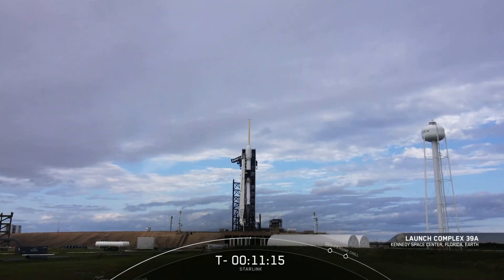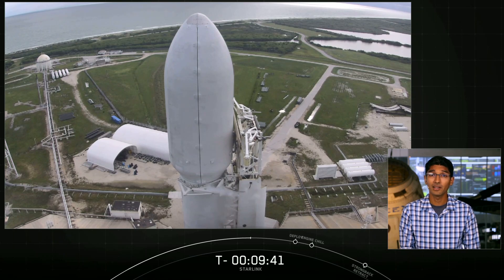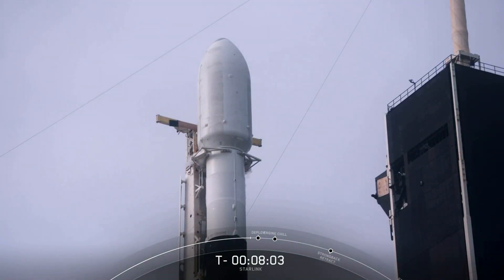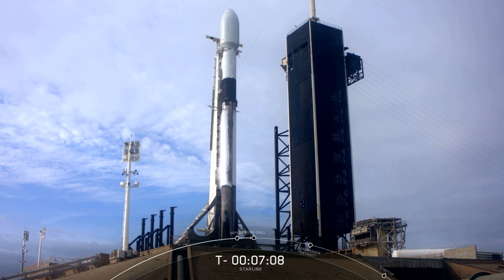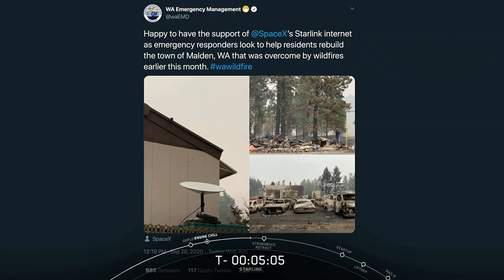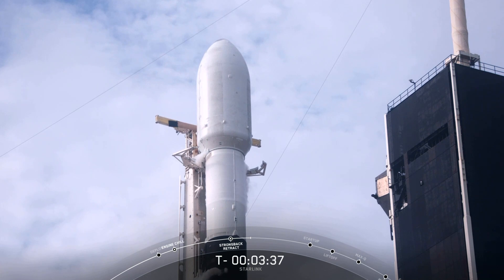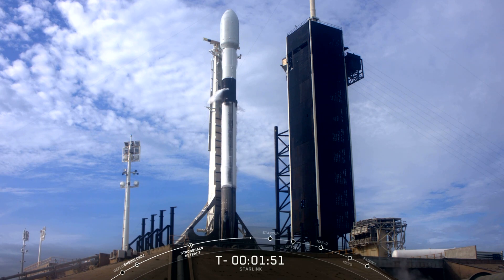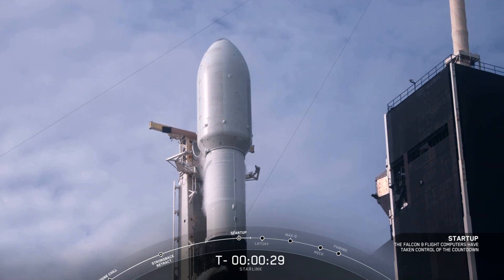Starlink Mission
SpaceX is standing down from its October 1 launch attempt of Starlink due to an out of family ground system sensor reading and will announce a new target launch date once confirmed on the Range.

Falcon 9’s first stage previously supported launch of Crew Dragon’s first flight to the International Space Station with NASA astronauts onboard and the ANASIS-II mission. Following stage separation, SpaceX will land Falcon 9’s first stage on the “Of Course I Still Love You” droneship, which will be stationed in the Atlantic Ocean. One of Falcon 9’s fairing halves supported two previous Starlink launches.